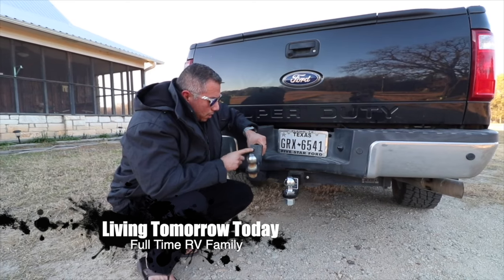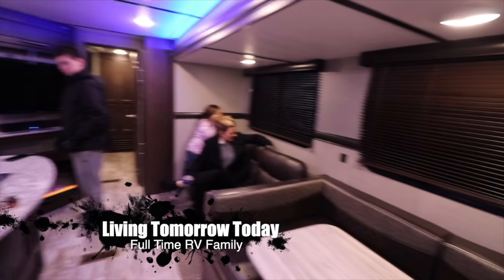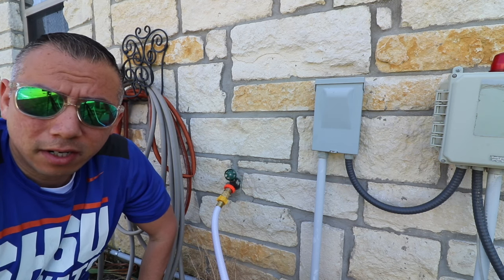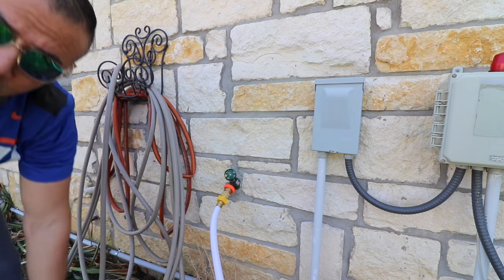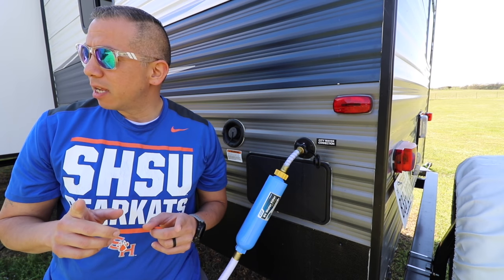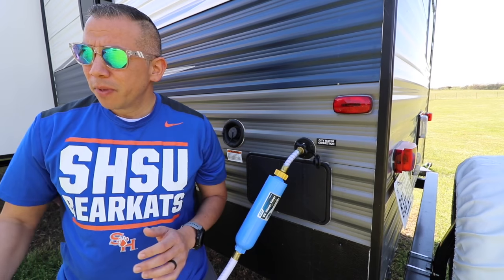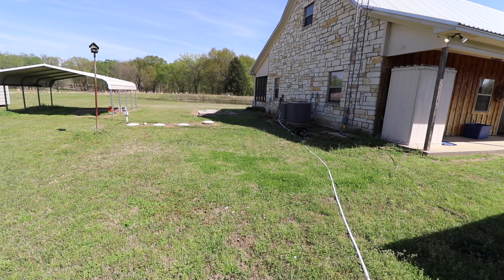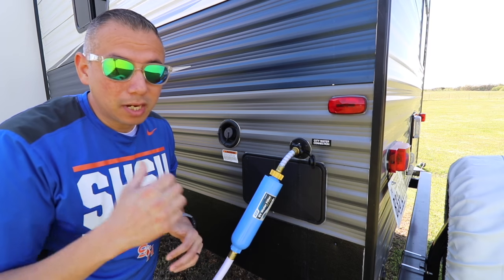Does the RV water pump need to be on when connected to city water? Newbie mistake!!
There is so much to remember and learn when you get an RV.  One of those things has to do with the water pump.  I completely forgot if I had to have the water pump running when I'm connected to city water.    In this video, I'll show you what I figured out about that as well as how we have our water set up with the water pressure regulator and the water filter.

Are you wanting to establish an online presence for your business?